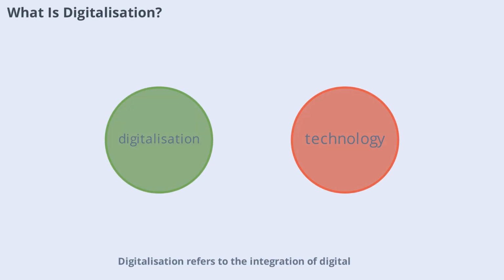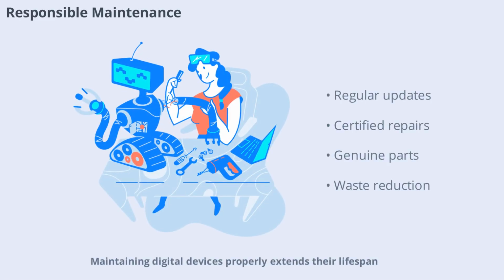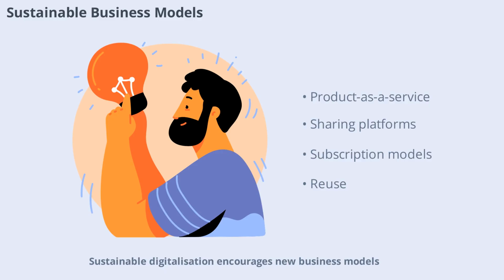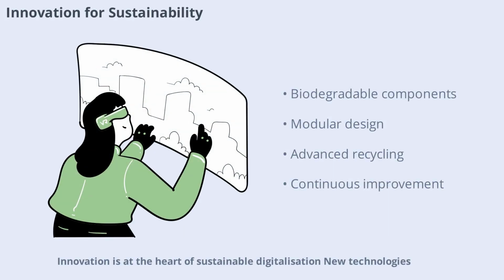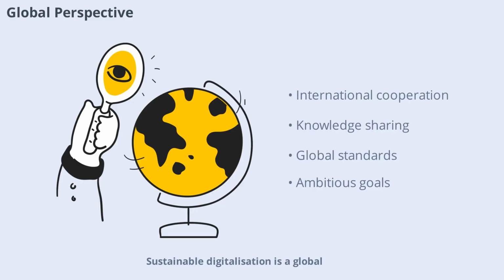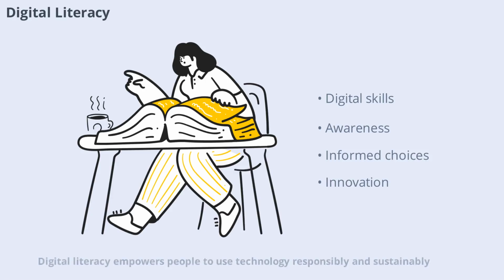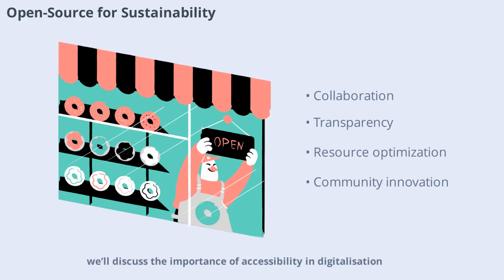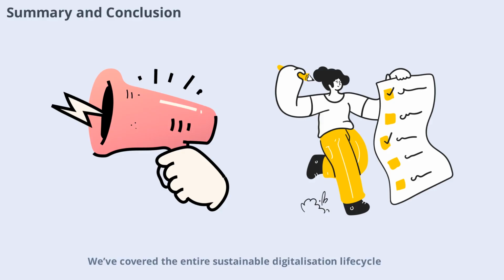Understanding Sustainable Digitalisation Lifecycle (15 Minutes)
Understanding Sustainable Digitalisation Lifecycle: A Comprehensive Overview explores the critical framework for integrating sustainability into digital transformation efforts. In this video, we delve into the key stages of the digitalisation lifecycle, including planning, implementation, and evaluation, while emphasizing sustainable practices at each step. Learn about the importance of aligning digital initiatives with environmental and social goals, and discover strategies for minimizing the ecological footprint of technology adoption. We’ll discuss real-world examples of organizations successfully implementing sustainable digitalisation and the challenges they faced. Whether you’re a business leader, a sustainability advocate, or a student interested in digital transformation, this guide offers valuable insights into creating a sustainable future through responsible digitalisation. Watch now to discover how to navigate the sustainable digitalisation lifecycle effectively!

10 SEO-Optimized Hashtags

35 SEO Tags